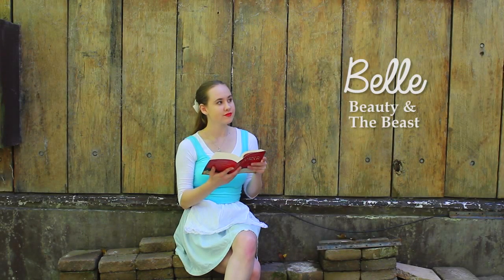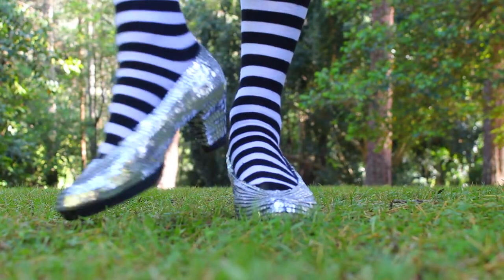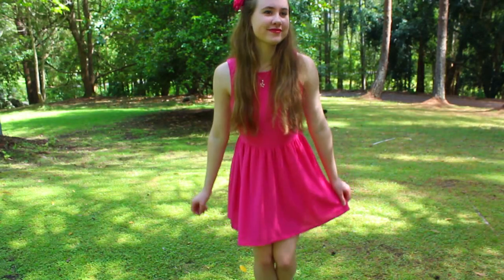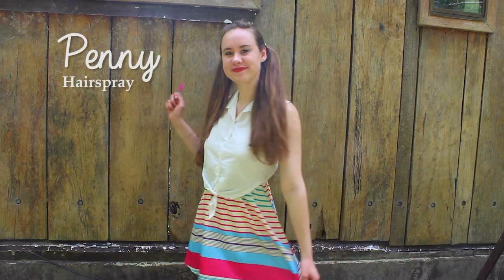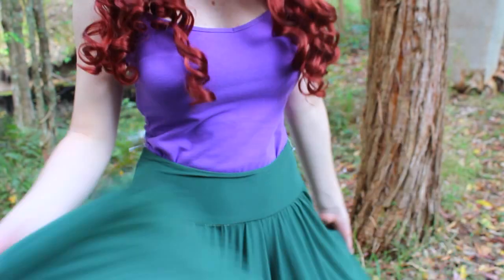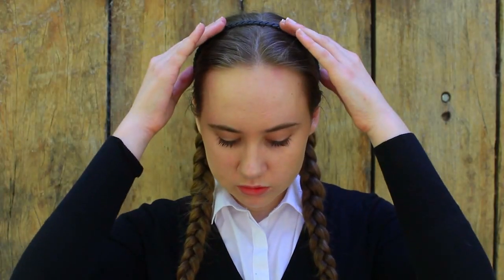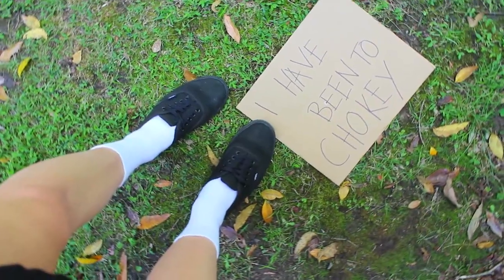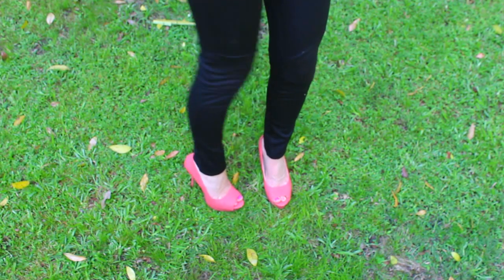13 DIY Broadway Musical Inspired Costumes | Costumes With Creatie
In this episode of Crafternoons With Creatie, I show you how to make THIRTEEN costumes inspired by Broadway musicals! Enjoy xx

broadway musical inspired costumes diy bethany mota mylifeaseva zoella do it yourself crafternoons with creatie teenage diy fun les miserables wicked the musical matilda hairspray grease into the woods chicago heathers the addams family the little mermaid beauty and the beast disney